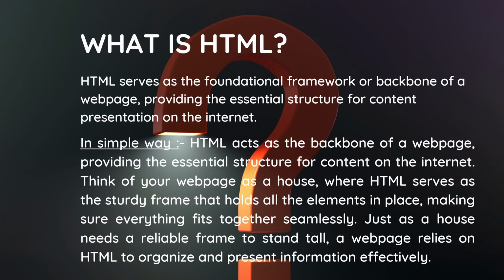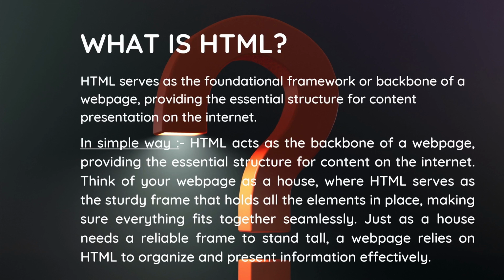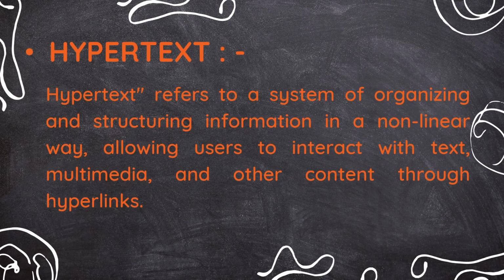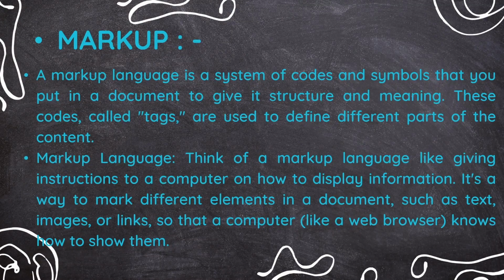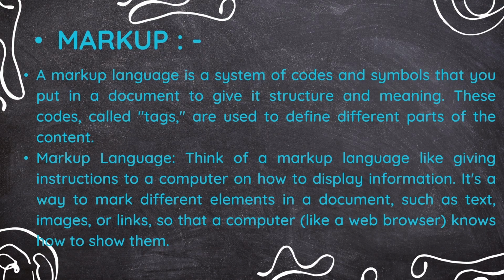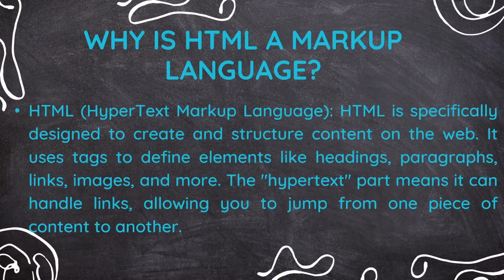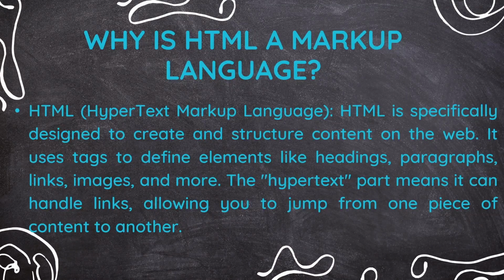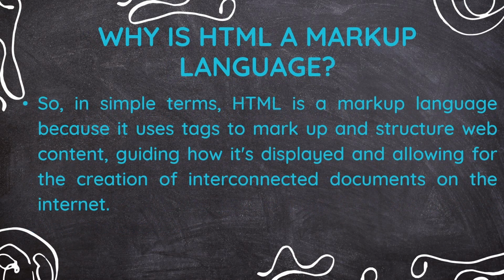What is HTML? What is Hypertext? What is Markup Language? HTML tutorial Series 03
HTML Tutorial Series Intro . Curious about why learning HTML is a game-changer in the vast realm of web development? Join HiTech in this HTML Tutorial Series Introduction, where we uncover the compelling reasons behind mastering HTML – the fundamental language of the web!Unlock the Power of the Web: Learn HTML with HiTech! 🚀 | HTML Tutorial Series Introduction

Welcome to HiTech's HTML Tutorial Series, where we embark on a journey to demystify the language that forms the backbone of the web - HTML! 🌐✨ In this introductory video, we'll explore why learning HTML is crucial for anyone stepping into the world of web development.

➡ Flip Box Design with HTML and CSS: Stunning Linear Gradient Colors and Transform Effect - [Watch Now]

Dive into the world of coding and web development with HiTech – your gateway to mastering HTML! 💻🚀